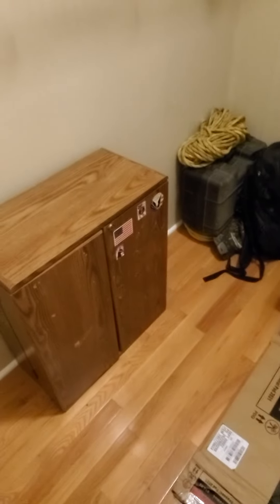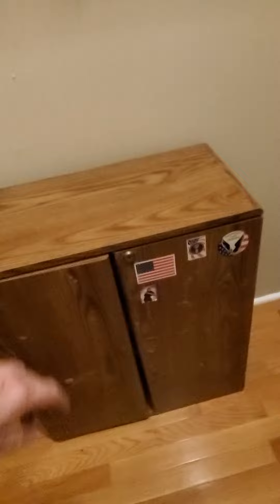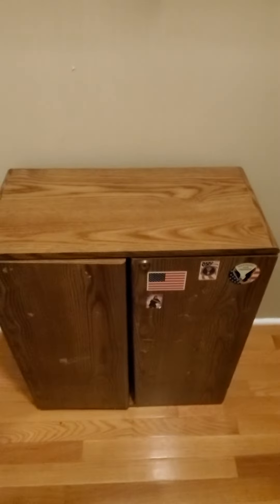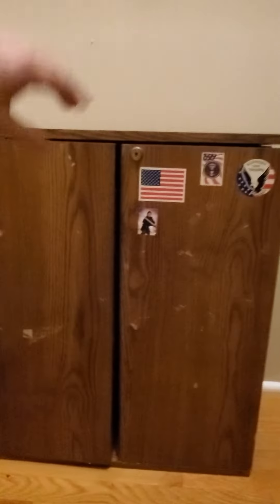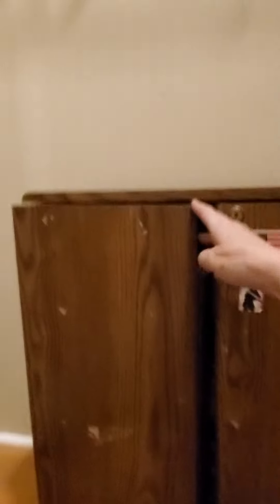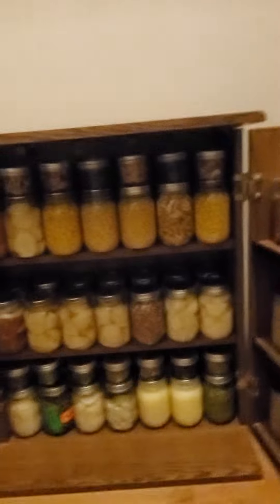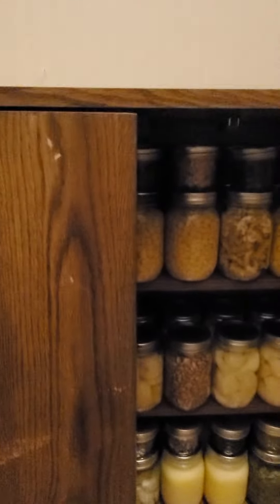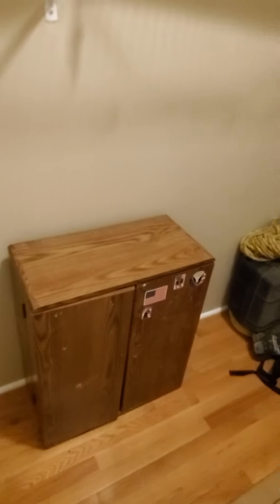Top secret VHS stash! homestead.hygge hygge homestead